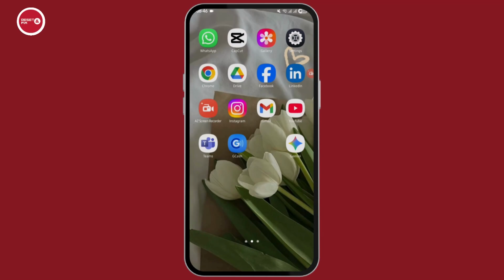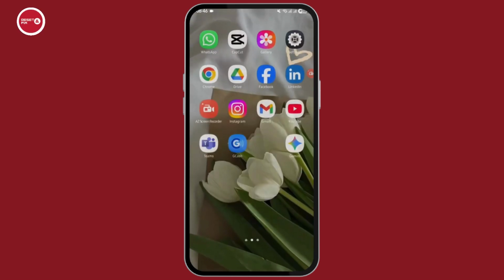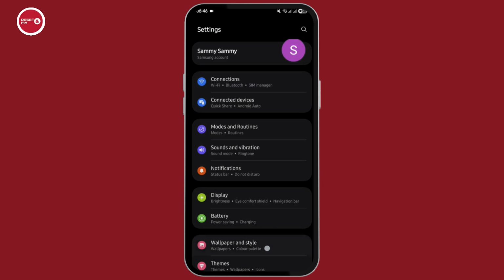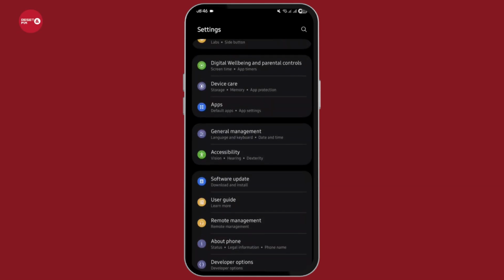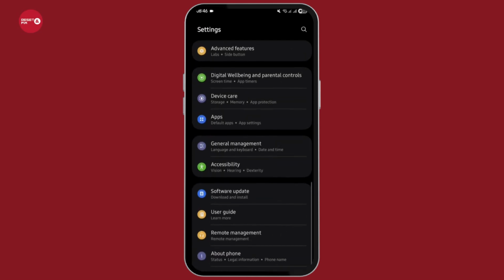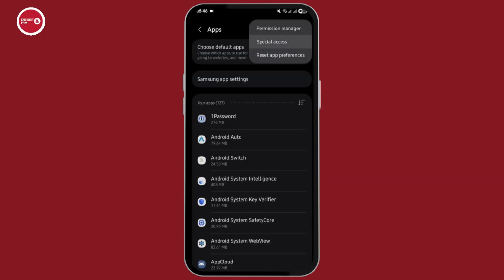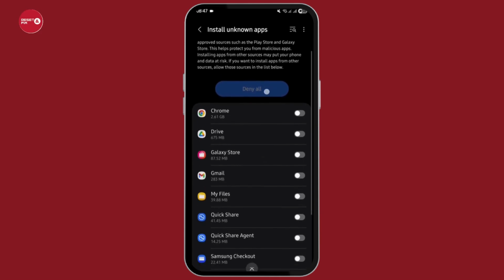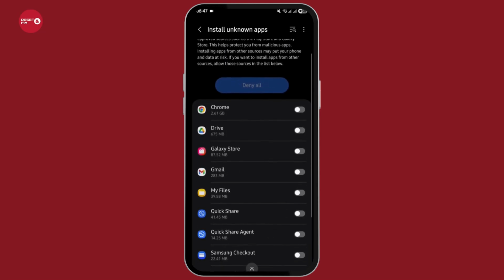How to Fix Gcash your phones settings is not secure (Solved)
00:00 – Why GCash shows “Your phone’s settings is not secure” error
00:05 – Steps to Fix GCash Security Settings Issue

Update the GCash app to the latest version from the Play Store or App Store. Check your phone’s date, time, and security settings to ensure they are correct. Remove unauthorized apps, enable device lock (PIN, fingerprint, or Face ID), and make sure your phone is not rooted or jailbroken. Restart your device and try logging in again.